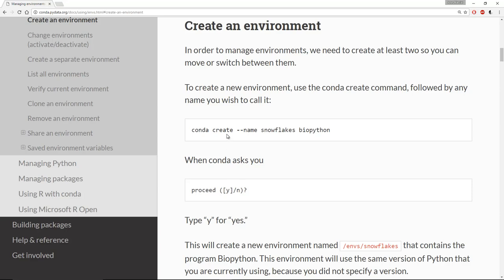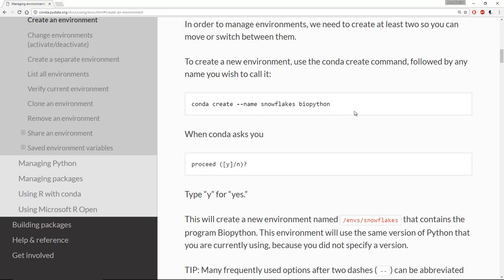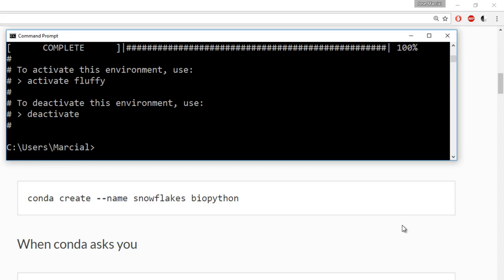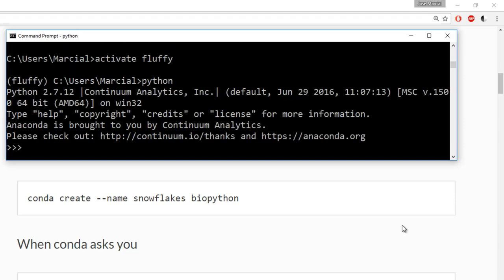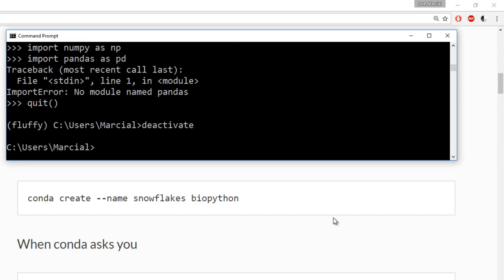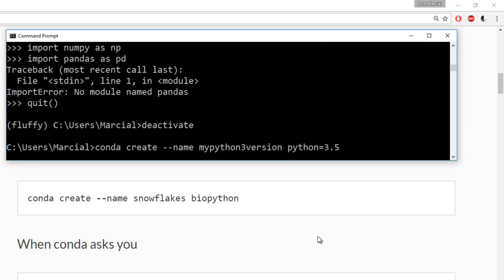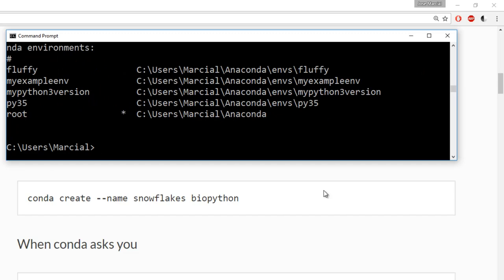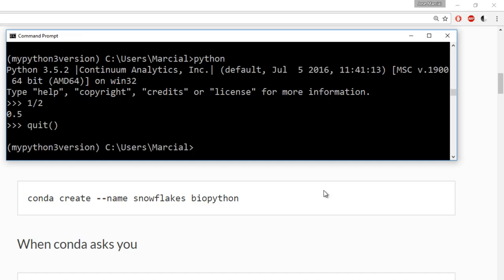Optional Virtual Environments